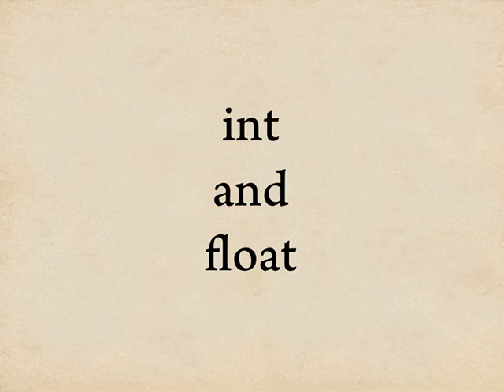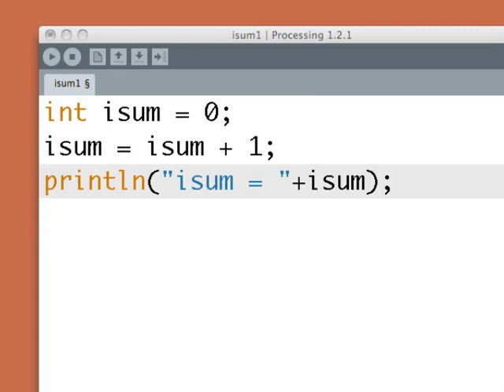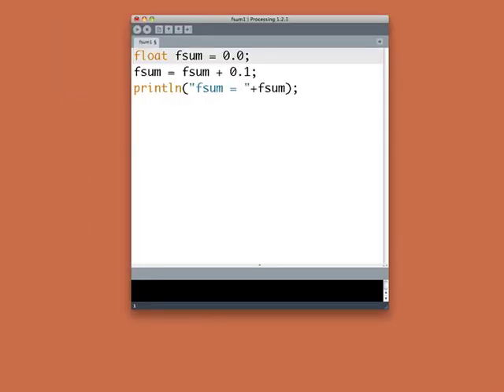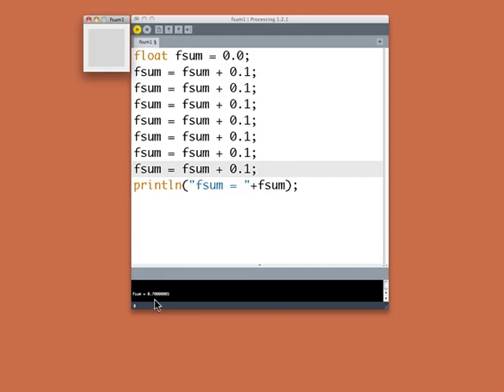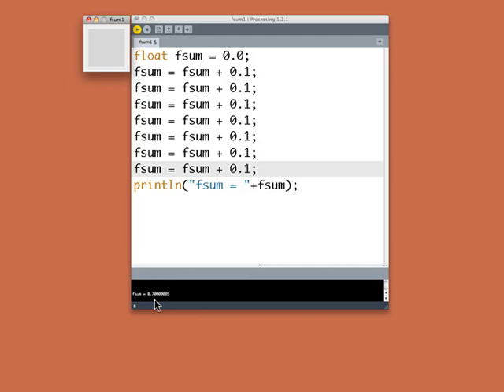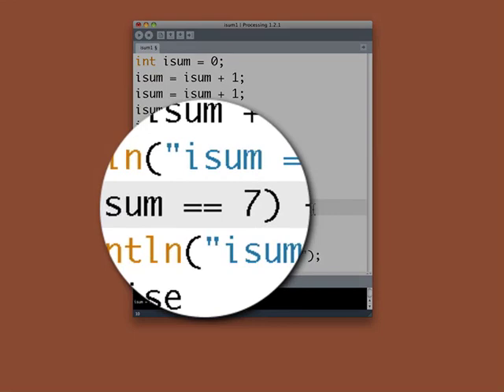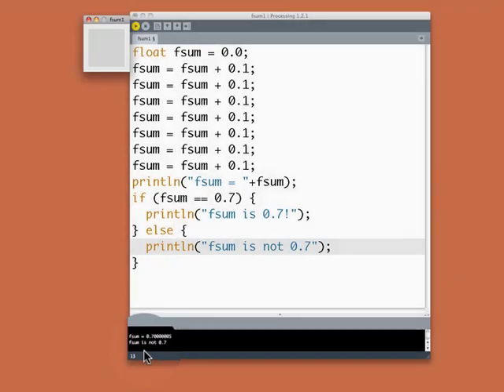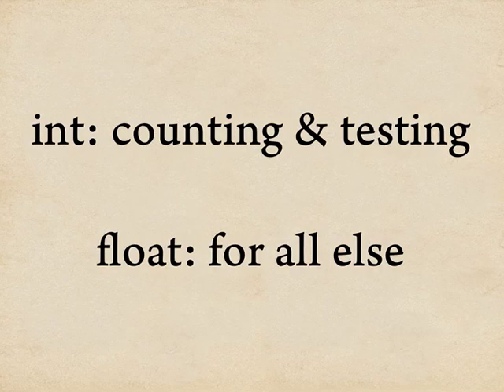W2 G3 V4 Ints And Floats 10m33s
Although both integers and floats are numbers, they don’t behave in exactly the same ways. We look at some very important differences. We look at why we have both integers (ints) and floating-point numbers (floats).